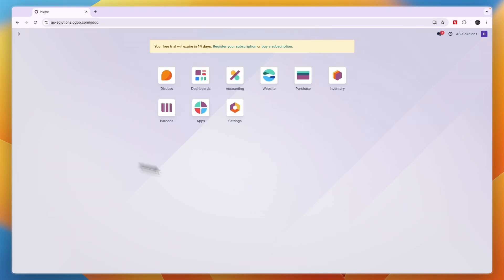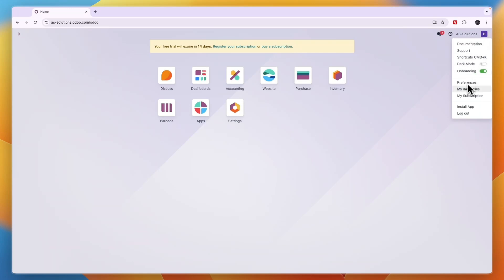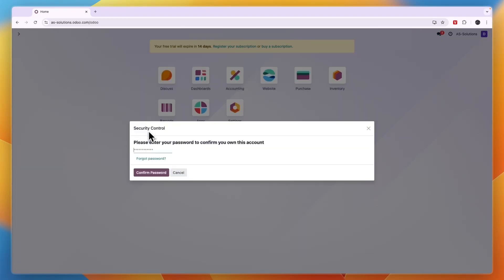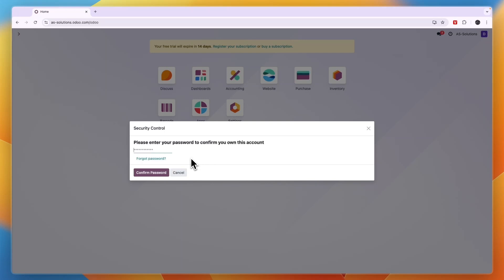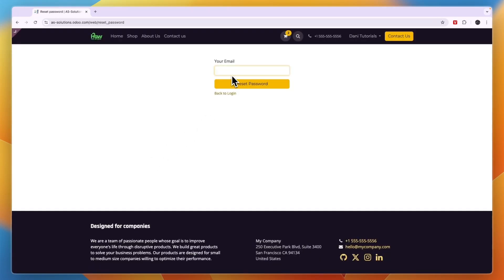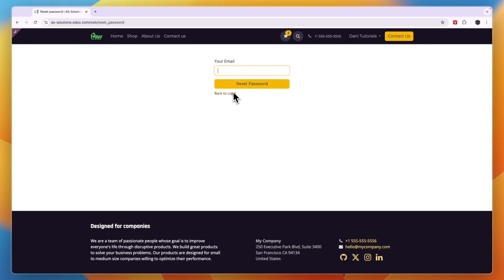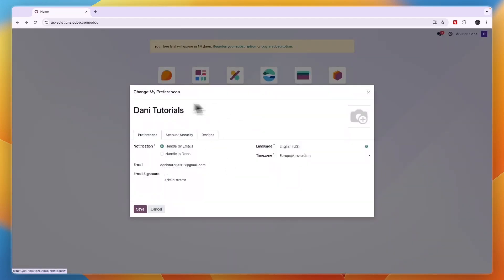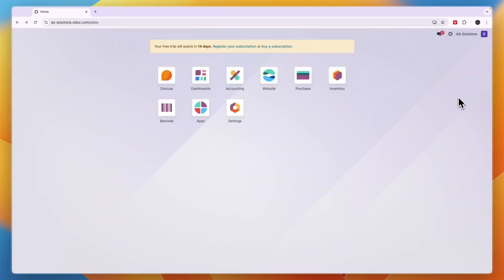How to Change Password in Odoo - Step by Step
In this video I'll show you how to Change Password in Odoo.